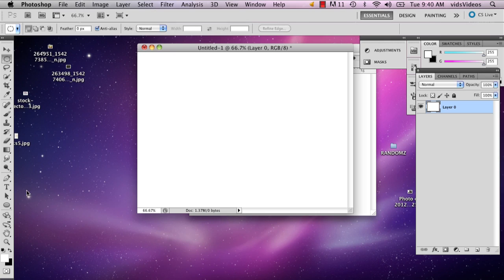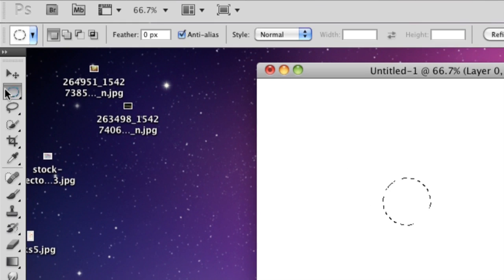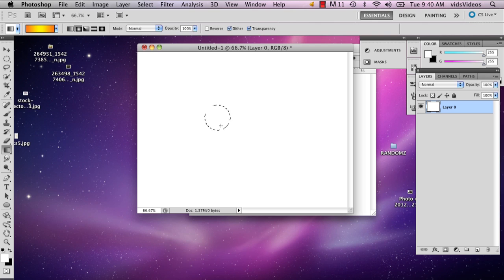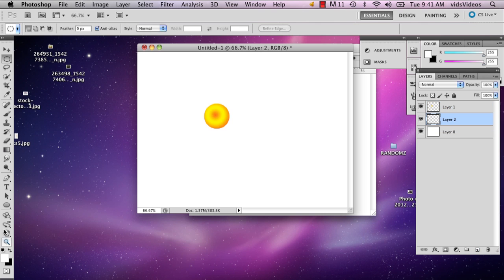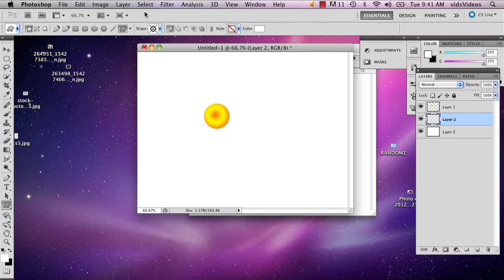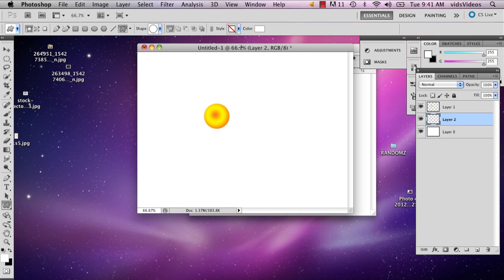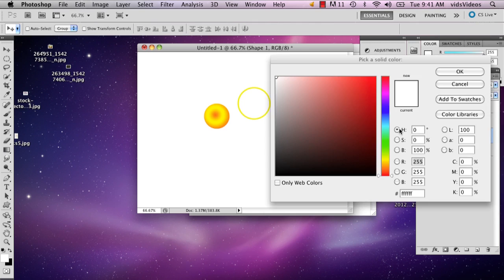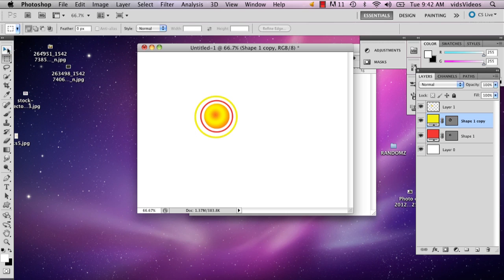How Do I Create Illusion Color Vibrations Using Photoshop? : Adobe Photoshop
Creating illusion color vibrations in Photoshop is a great way to get experience with some of the program's more varied features. Learn how to create illusion color vibrations using Photoshop with help from a well-versed web, graphic and illustrative designer in this free video clip.

Series Description: Adobe Photoshop is one of the most powerful photo editing and photo creation tools on the planet and is used by amateurs and professionals alike. Learn how to use Adobe Photoshop to your own advantage with help from a well-versed web, graphic and illustrative designer in this free video series.